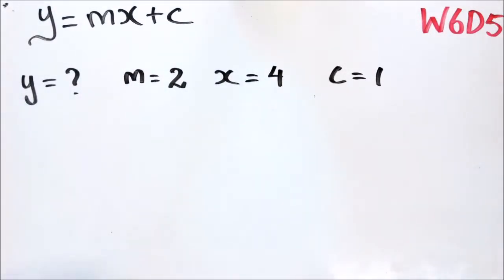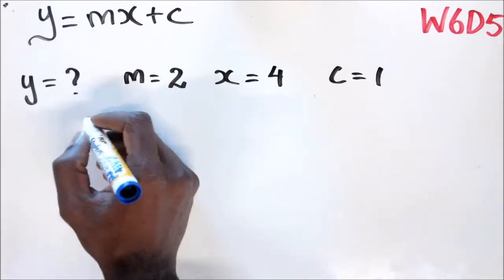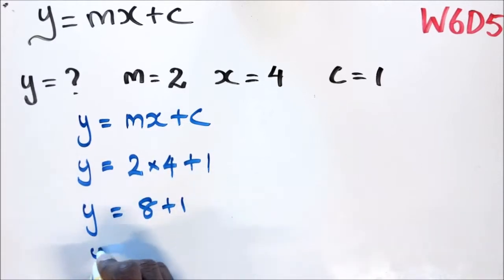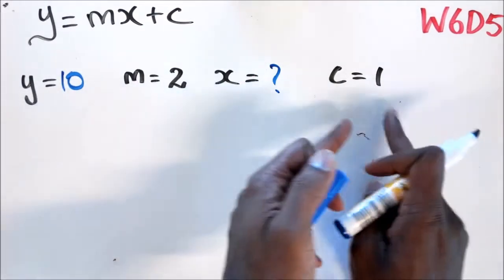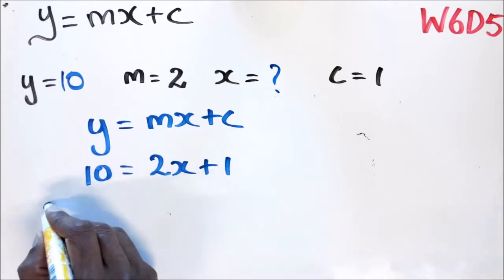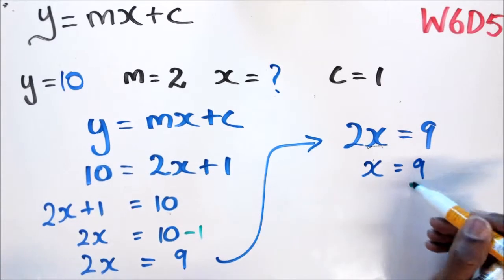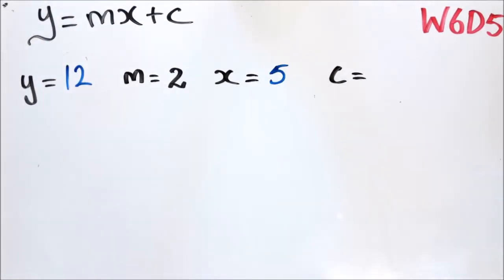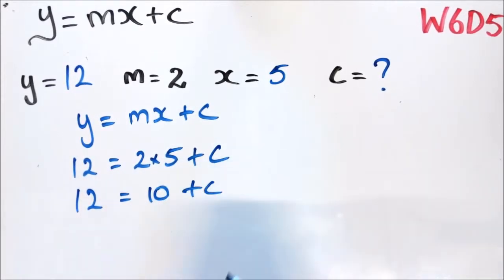Algebra Daily W6D5